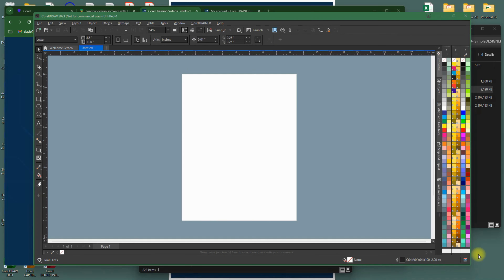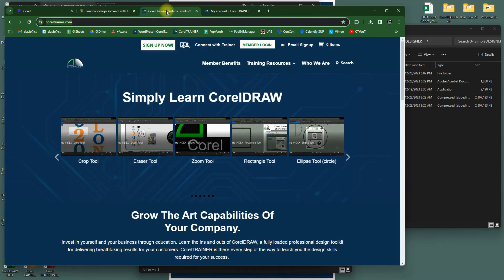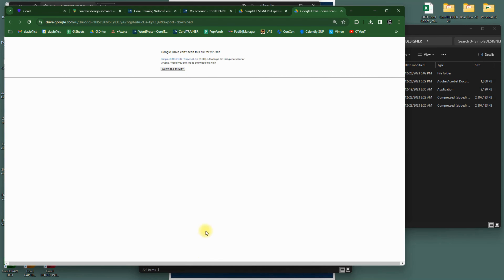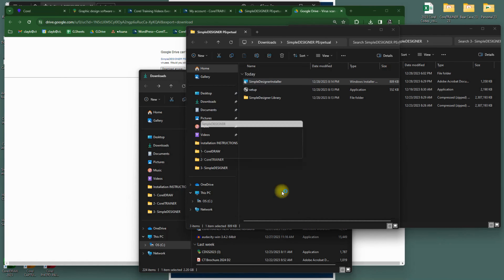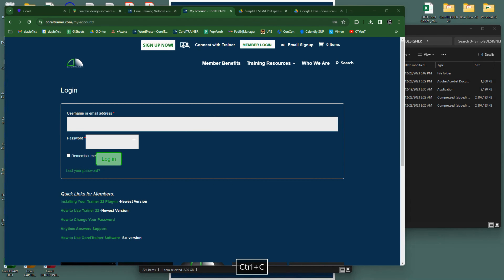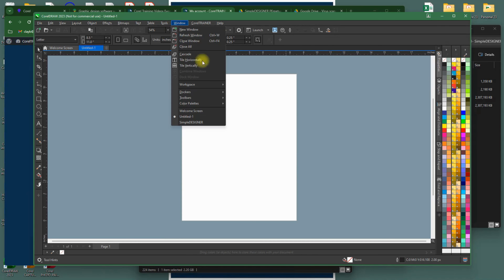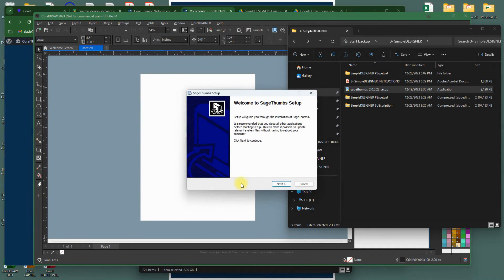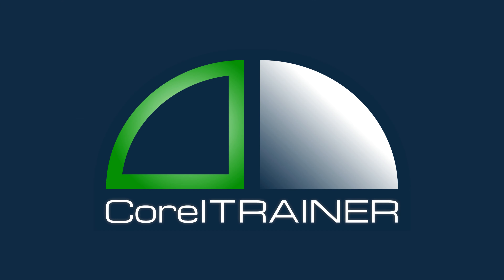How to INSTALL SimpleDESIGNER 1 0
Members can contact support for installation help, by logging in